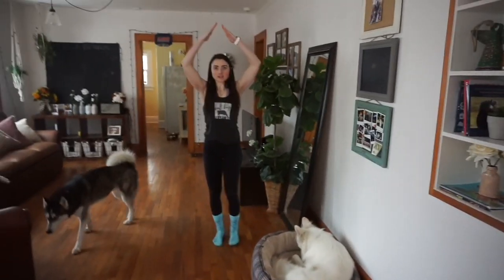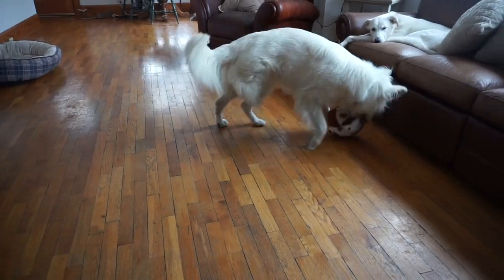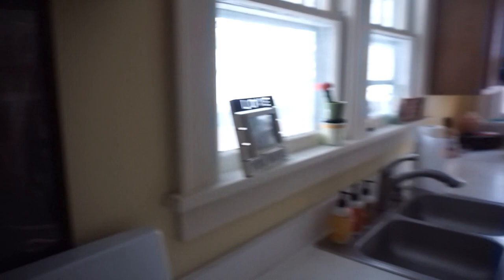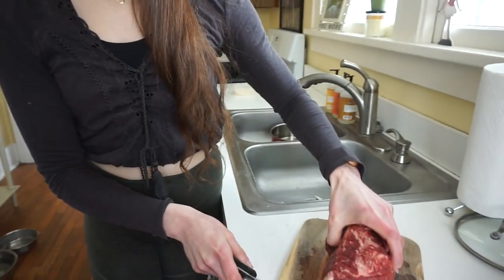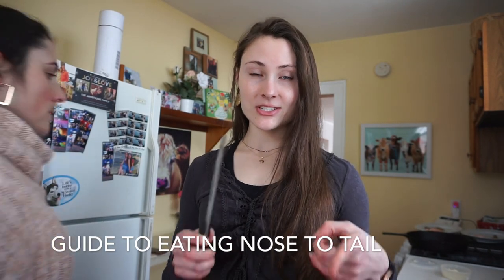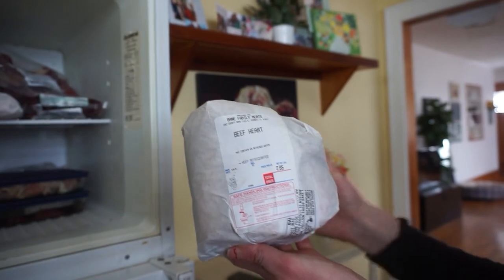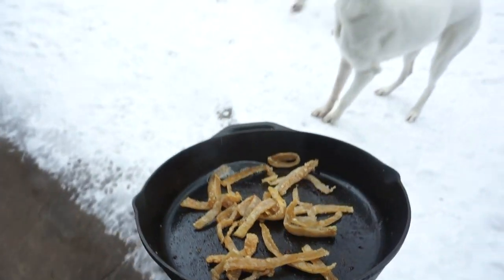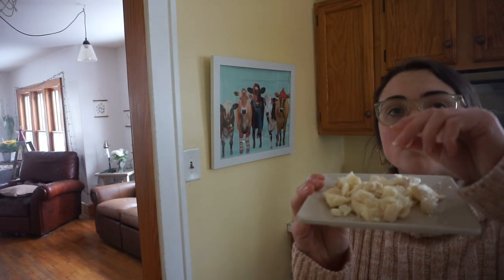NOSE TO TAIL CARNIVORE DIET | Tips for Eating More Organ Meats | SQUAT WORKOUT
WELCOME back to the v——log. A few exciting things today: we go over 5 super easy tips to start incorporating more organs into your carnivore diet + ANNOUNCEMENT: our GUIDE TO EATING NOSE TO TAIL will be releasing SOON!

We also share a full squat workout (thin to thicc pizza crust lift) + a nose to tail carnivore diet full day of eating, two meals a day. Oh, and how we make crispy pork skin chips.

We can't wait to share this with you all!

to receive
- Weekly workout templates (we’ll demonstrate all exercises in these VLOGS)
- Carnivore nutrition tips & recipes
- Exclusive White Oak Pastures discounts
- Fun stories, random shindigs, what we’re up to & more

To source high quality, regenerative, grass fed & finished meat:
☆ ☆ WHITE OAK PASTURES code: “strongsistas” ☆ ☆
- An incredible farm in Bluffton, GA, ships all over US

If you choose to support them, use our code "strongsistas" to let them know who sent you! THANK YOU in advance, it will really help us continue to share this information!

☆ Strong Sistas swag

Passionate about regenerative agriculture, sustainability, the carnivore way of life, & sharing our health & fitness journey with others.